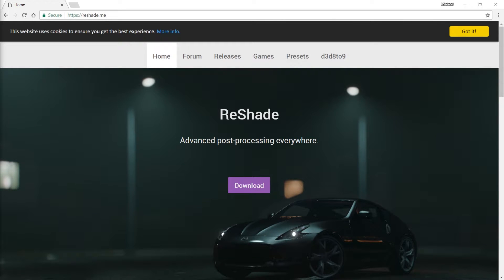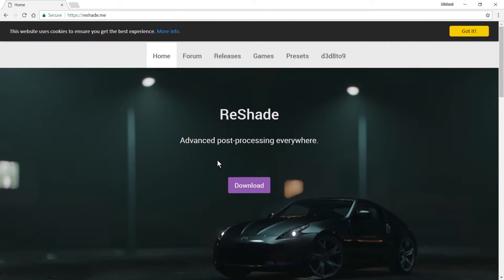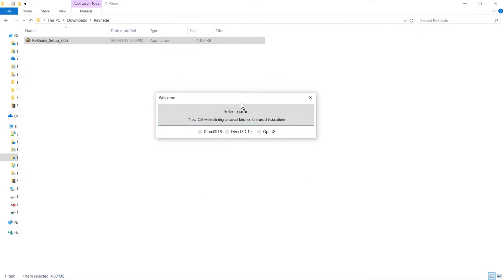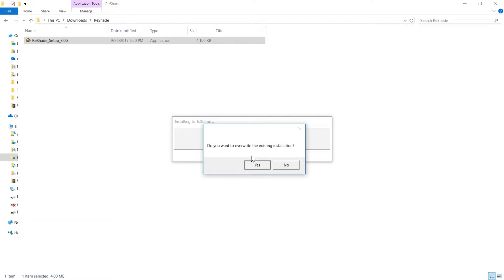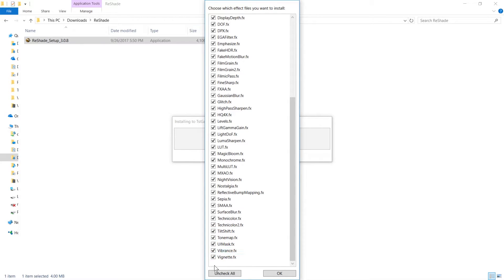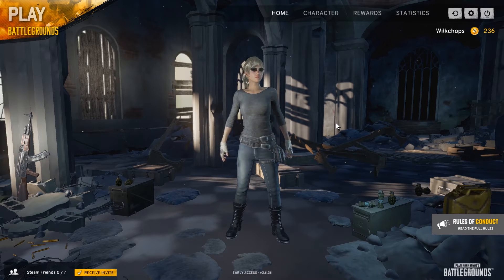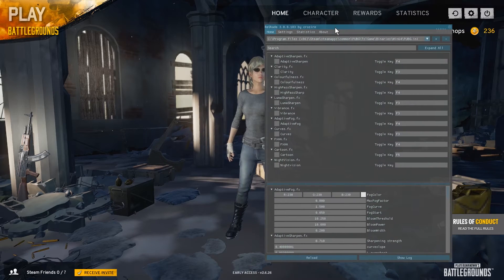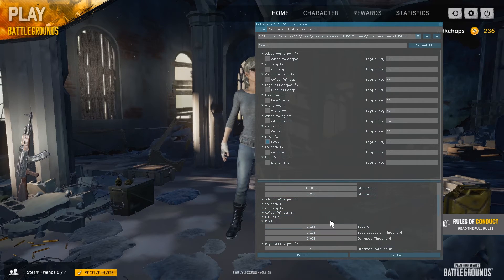ReShade - Quick and Comprehensive Install Guide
In this video, I'll be showing you how to install ReShade on your favorite games. I'll be using Playerunknown's Battlegrounds as an example. If you follow this How-To guide, you should be up and running in no time!

Be sure to check Steam Forums, and other posts for you games to find the best settings that will work for you.

Artist: Robot Koch
Song: Hard to Find